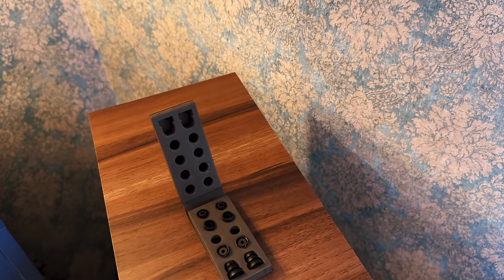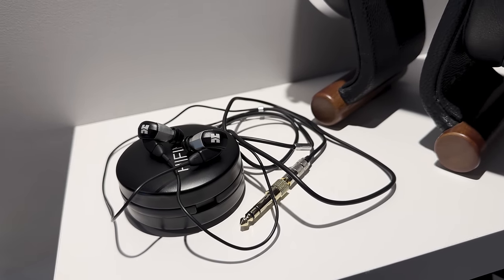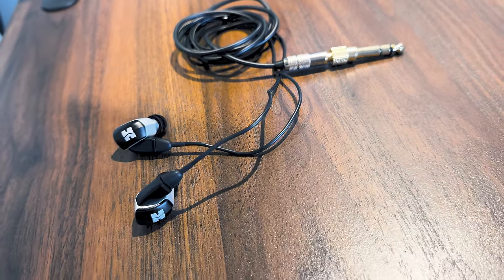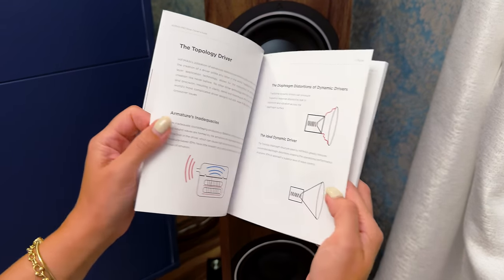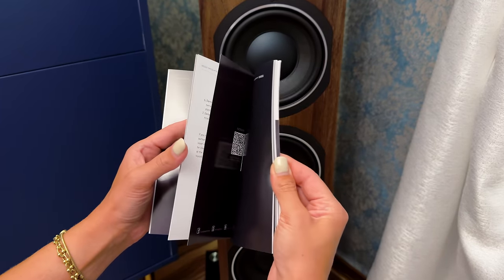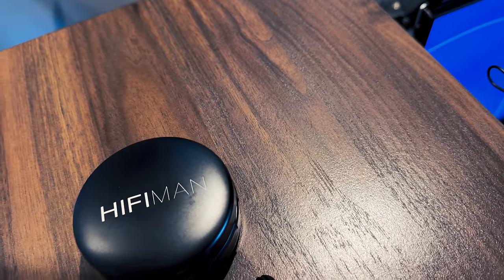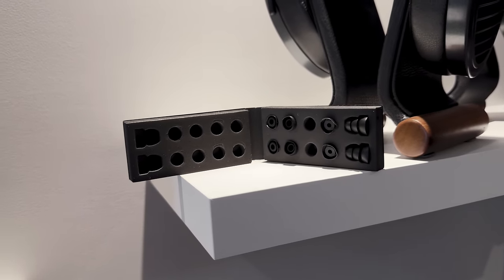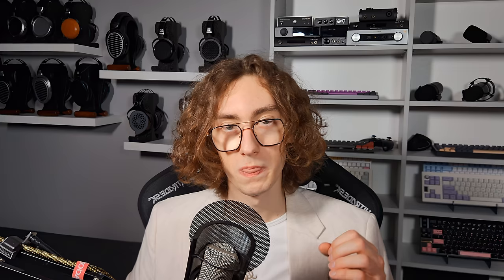IEM Shape MATTERS For Sound?! - HiFiMan RE2000 PRO Silver Review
The drivers in IEMs are an important element, that greatly affects the sound quality. But there are other aspects, that matter for in-ear-monitors - like the shell shape. The HiFiMan RE2000 Silver, uses that, to its advantage - keeping the same driver, as a cheaper model, and optimizing the enclosure.

0:00 There's MORE Than Drivers!
0:21 Comfort & Build Quality (Unique Housing, CNC Aluminum, Tips, Fit, Sound Isolation, Cable)
3:02 Technologies (Dynamic Driver with Topology Diaphragm, Dedicated Shell)
3:44 Technical Specifications (Frequency Response, Impedance, Sensitivity, Drivability)
4:31 Sound Quality (V-Shaped Tuning, Bass Speed, Distortion, Midrange Musicality, Detail)